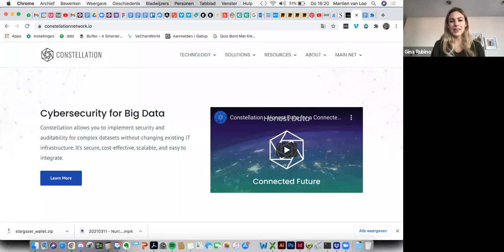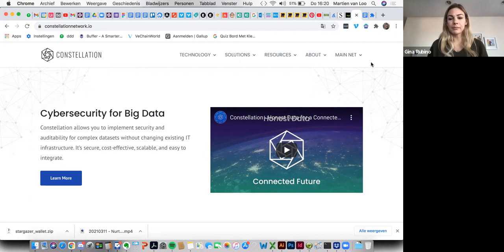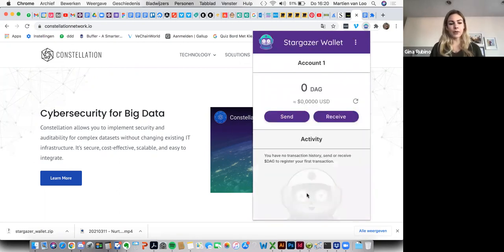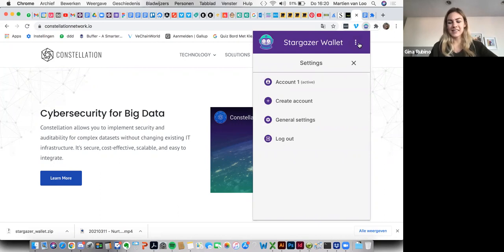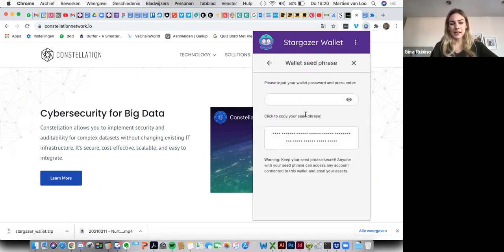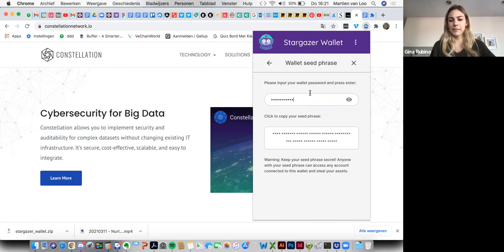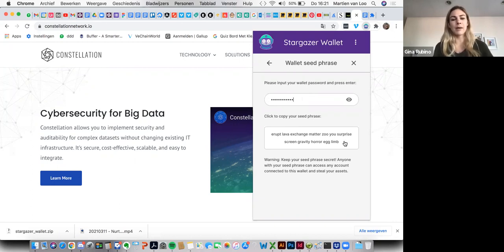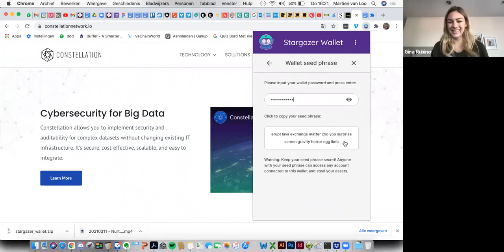Backing up the Wallet Seed Phrase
In your currently installed wallet (v1.0):

Click on the Settings icon in the top right hand corner.
Click on General settings.
Click on Wallet seed phrase.
Input your wallet password - the wallet seed phrase will be revealed. You can now note these down in a secure location.
IMPORTANT: Anyone that already has the Stargazer Wallet installed and has tokens in their wallet must have a backup of their wallet seed phrase before they proceed to install v1.2.
If you don’t have your wallet seed phrase backed up, you will not be able to import your wallet after updating to the latest version and will lose access to their existing wallet and any tokens that are stored there for good. There is NO way to recover the existing wallet without the seed phrase.